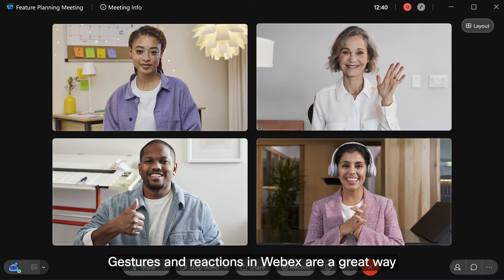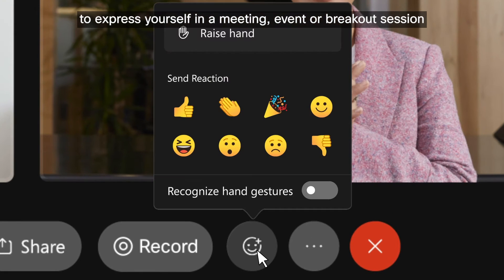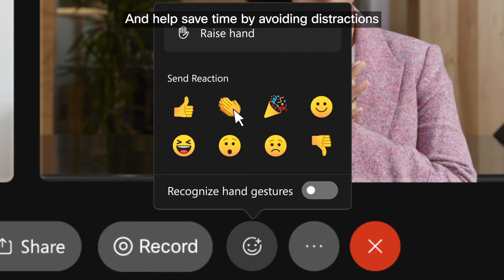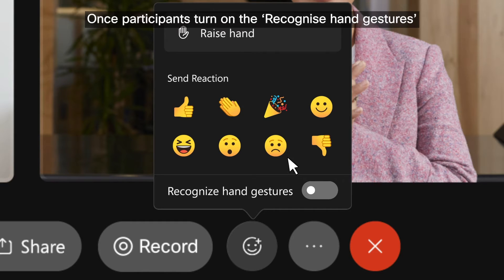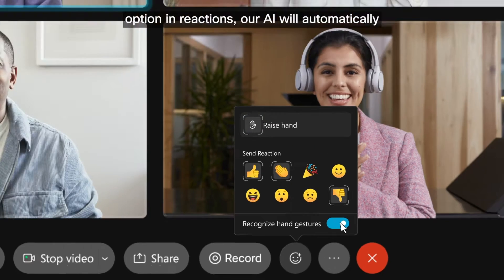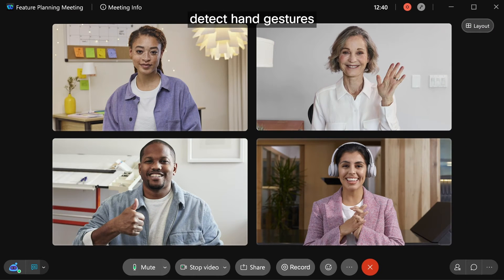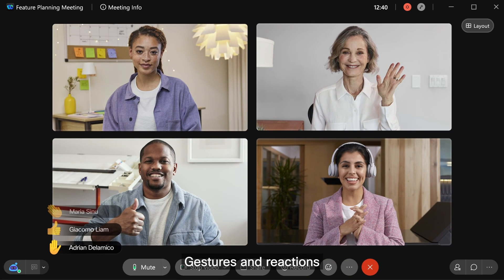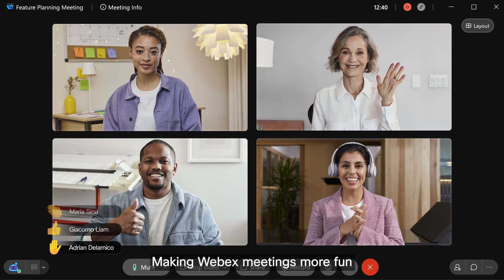Communicate your way with Webex gestures and reactions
Use gestures and reactions in your next Webex meeting to communicate throughout the meeting without distractions. Want to ask a question or applaud a speaker? Raise your hand to use the raised hand emoji or clap your hands to show the applaud emoji to the speaker.

With gestures and emoji reactions, you can empower individuals to participate in meetings in their own way and make meetings more productive by quickly asking for a thumbs up or thumbs down vote on ideas. Ready to get started?